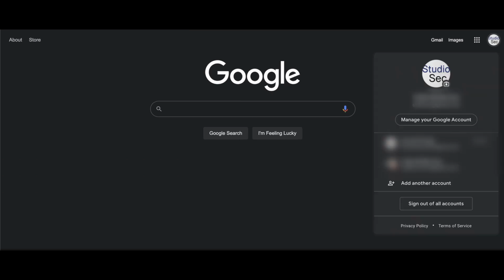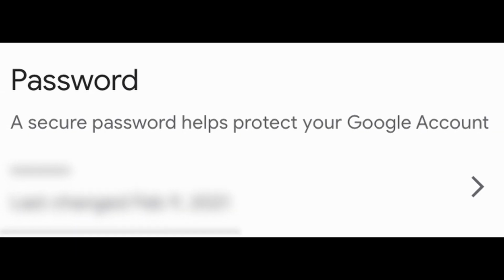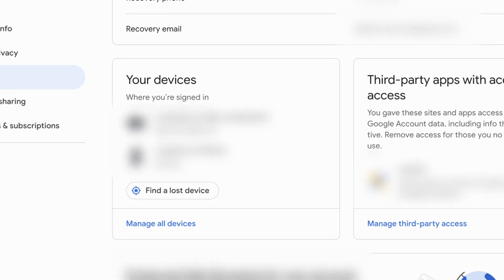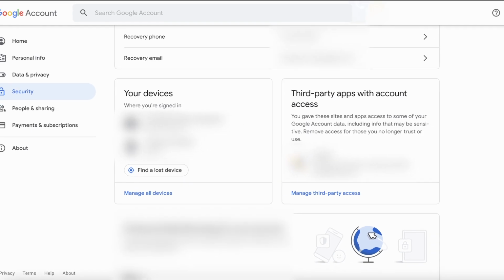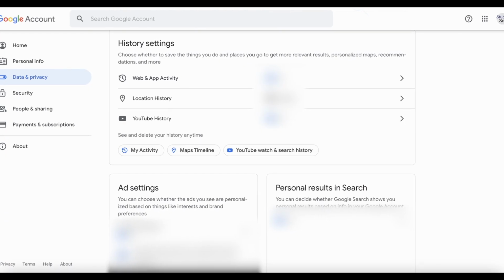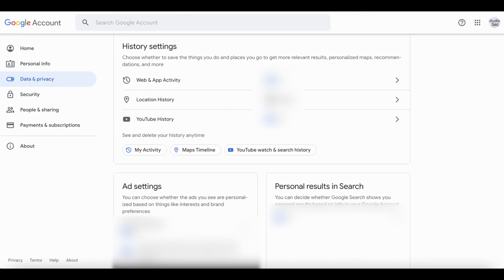Save Your YouTube & Google Account From Hackers In 3 Minutes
Being that YouTube is owned by Google, we're going to knock two birds with one stone by securing your Google account in under 3 minutes. This quick video will go through some interesting security and privacy features that you can leverage to better your own personal security.

studiosec youtube google youtubesecurity googlesecurity youtubetips googletips cybersecurity101 😎 Enjoy the quality of this video? Consider getting what I use to make this content!